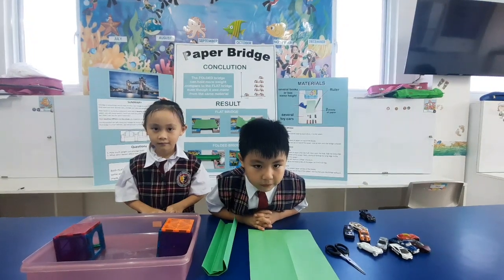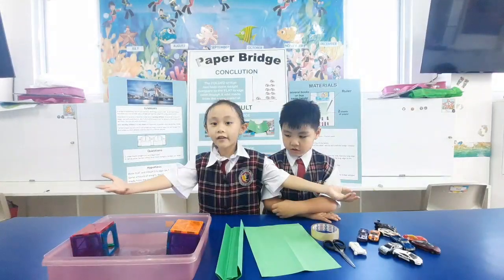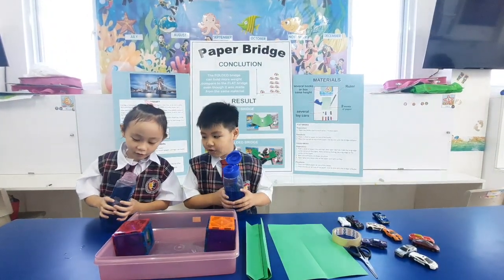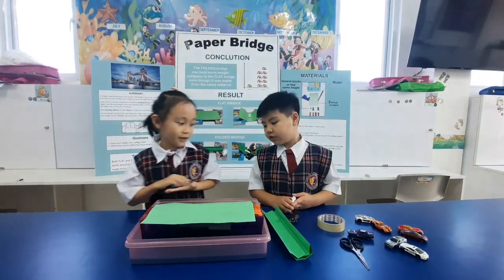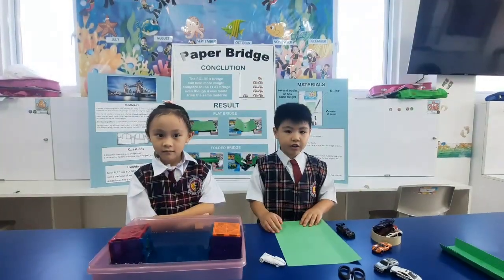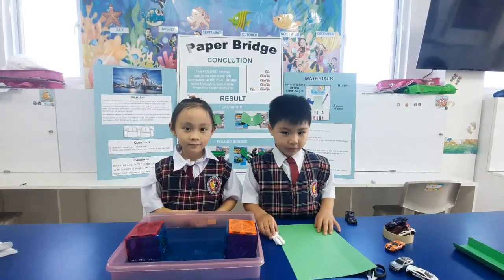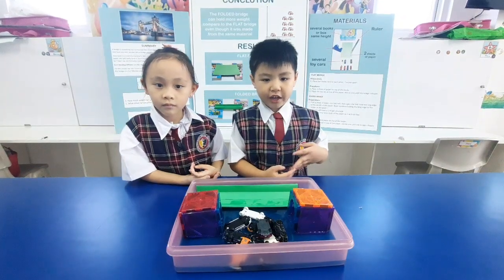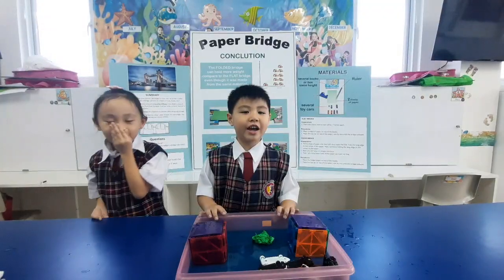Science Fair 2023